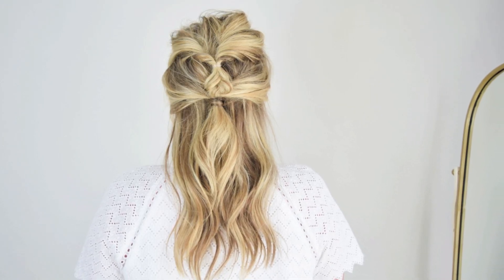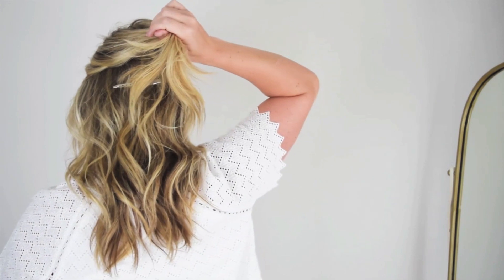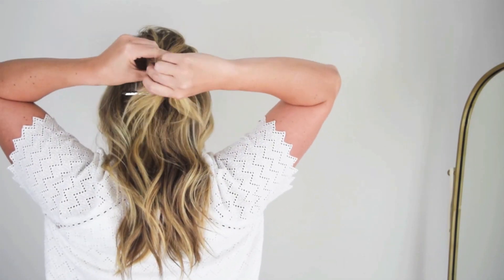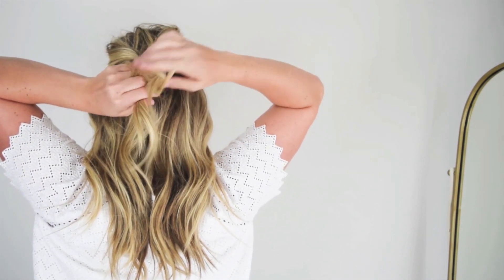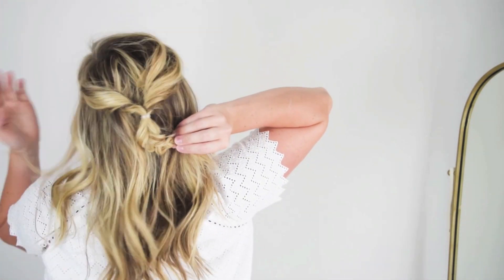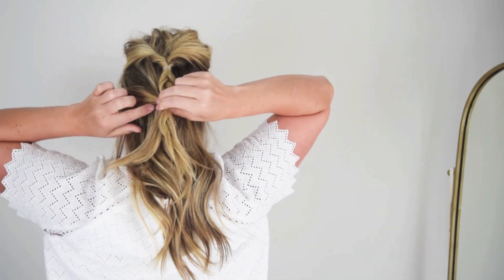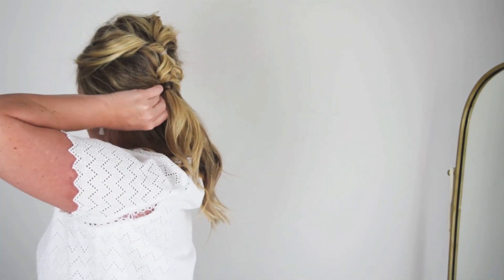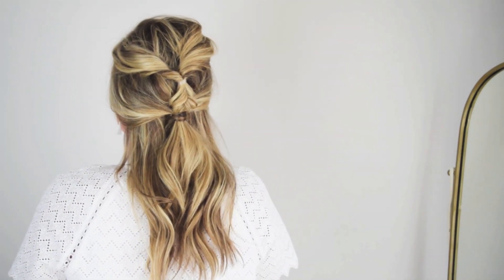Double Half Up with a Twist